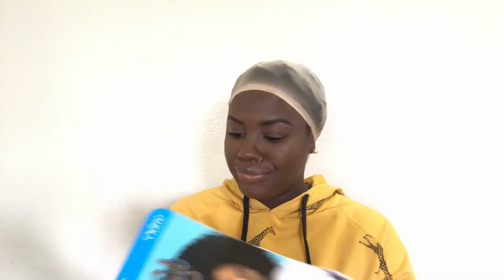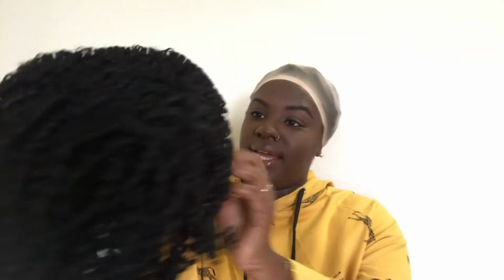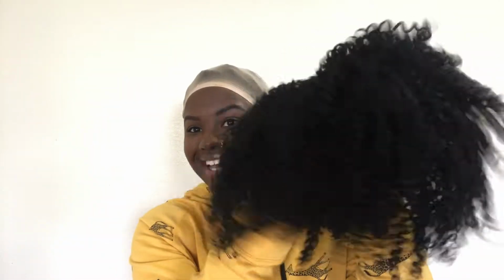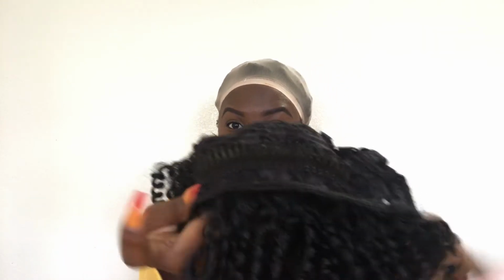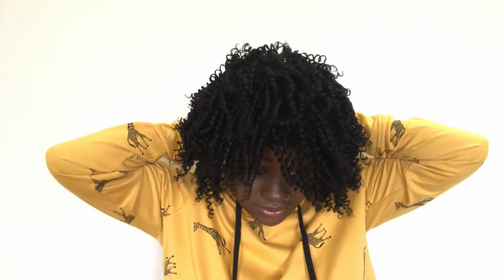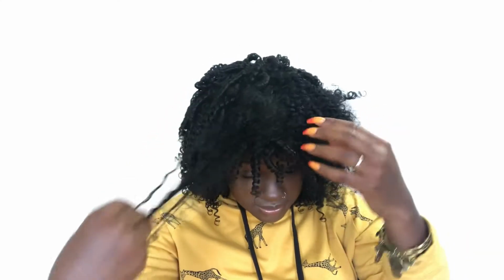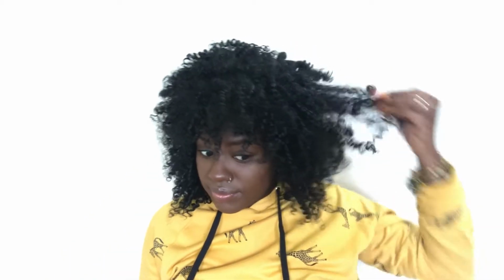BIG HAIR DON’T CARE | Outre Synthetic 4A Kinky Wig Unboxing & Review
Hey Loves💛
Today I will unboxing & reviewing the Outre Synthetic Half Wig Quick Weave Big Beautiful Hair 4A-Kinky
xoxo,
Shanise Nicole 💋

W I G:

••For I can do everything through Christ, who gives me STRENGTH
Philippians 4:13🙏🏾